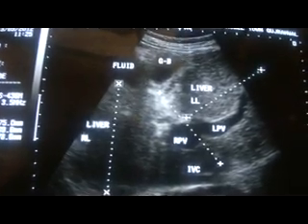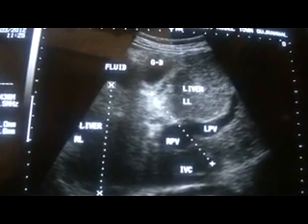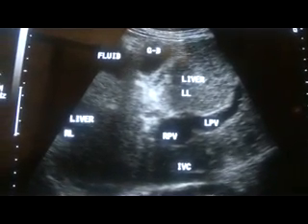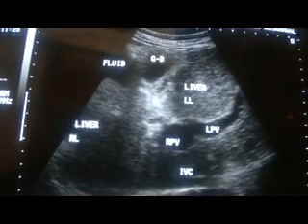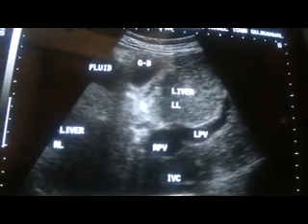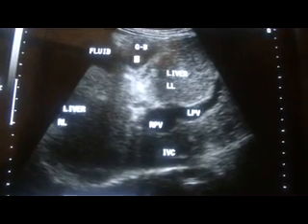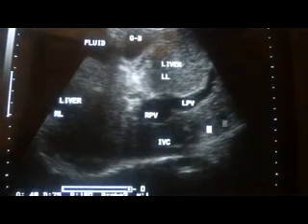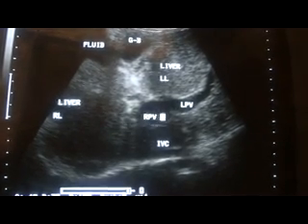LIVER CIRRHOSIS with PORTAL HYPERTENSION-1_x264.mp4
by  DR TAHIR  A  SIDDIQUI
( consultant sonologist )
at Main market, Model town
Gujranwala. PAKISTAN